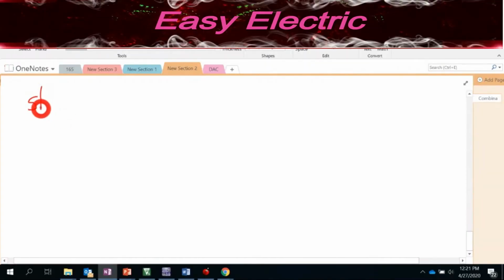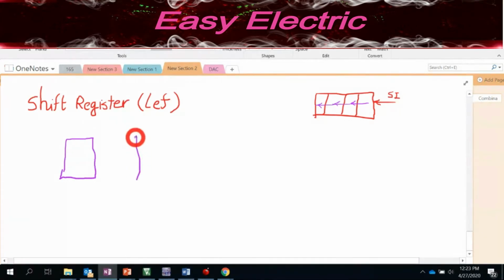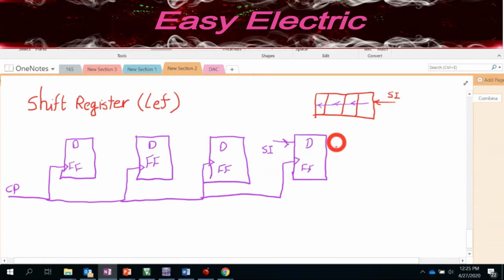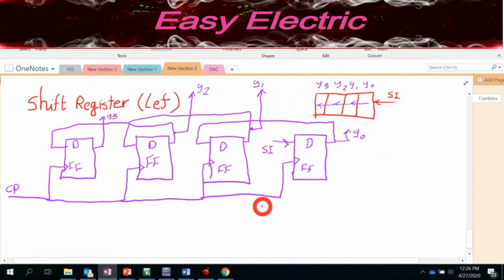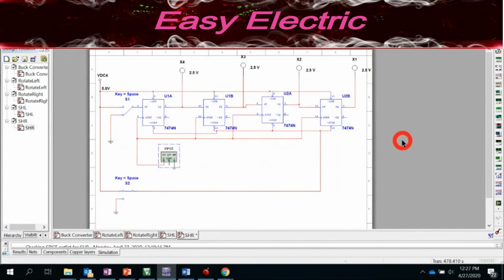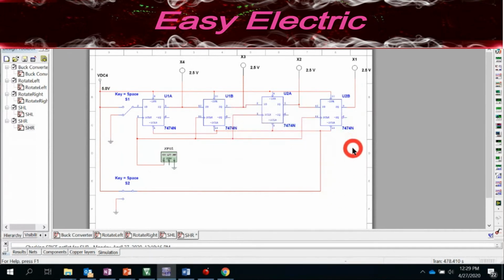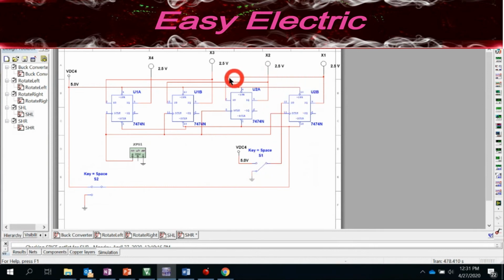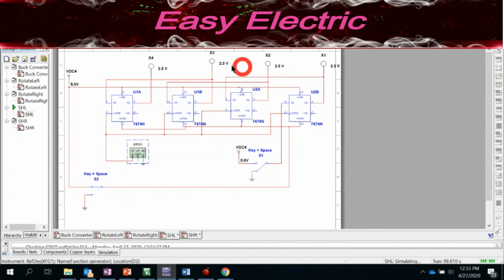Shift Left Register Design with Multisim Simulation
Welcome to Easy Electric channel. In this video you will learn how design and simulate a 4 bit shift left register using D flip-flop.